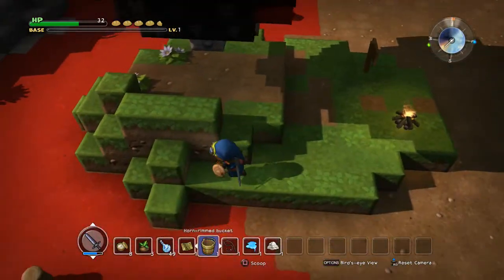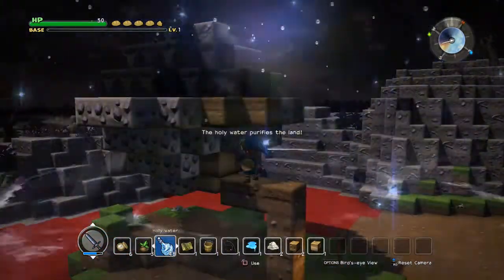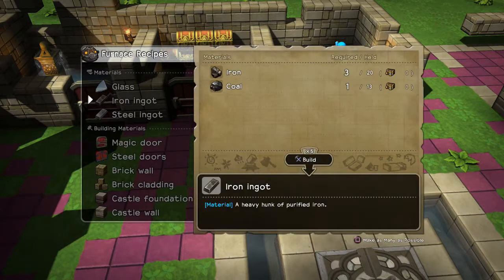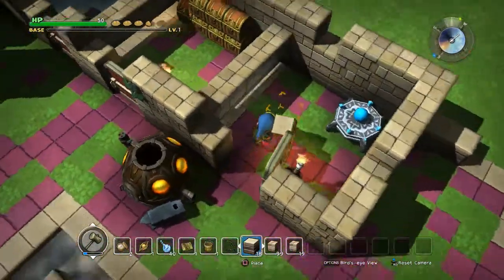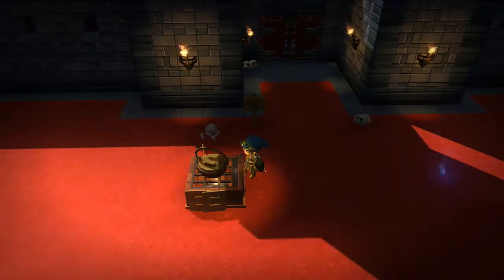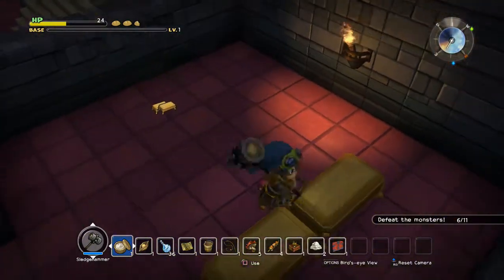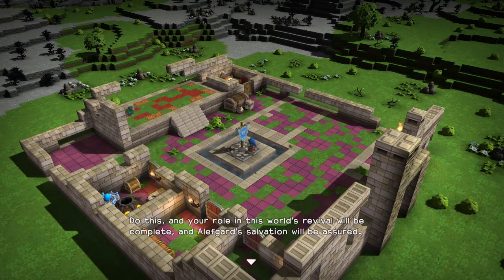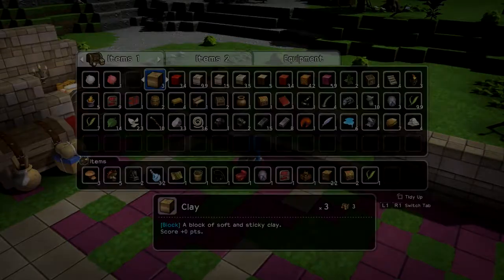Dragon Quest Builders part 51 - Gearing Up & Banner of Hope Retrieved!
Welcome back to Dragon Quest Builders, in this part I go back to the monster castle with my new gear to defeat the monsters.